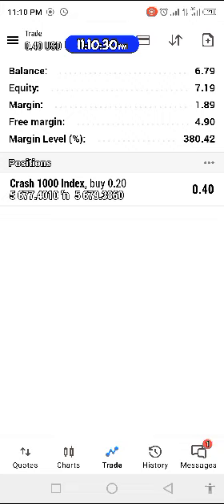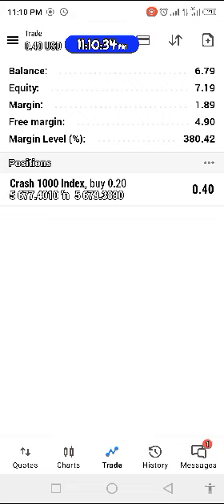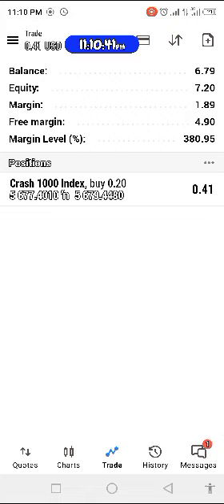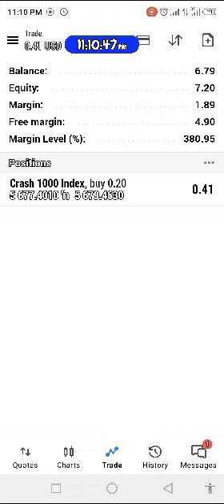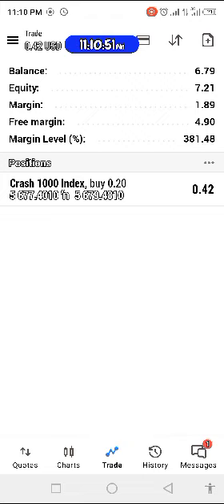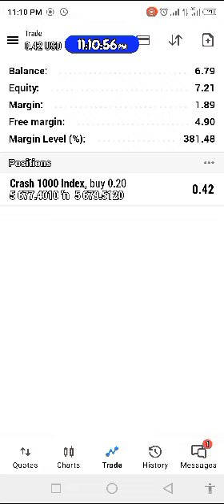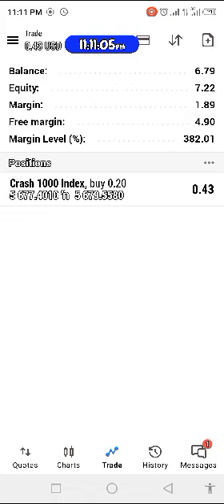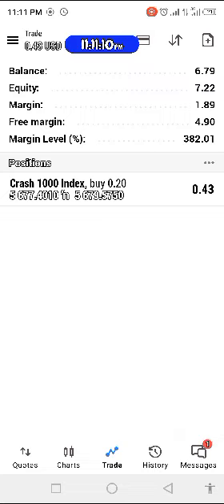July 17, 2024(1)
technically analyzing live trading and and milking it's profits
From scorpion 🦂 trader 3
styles and patterns